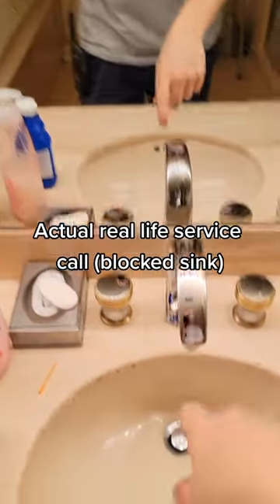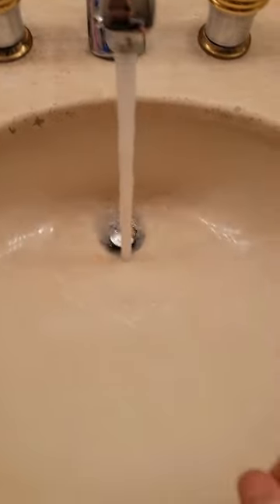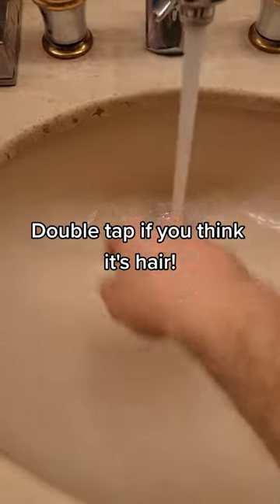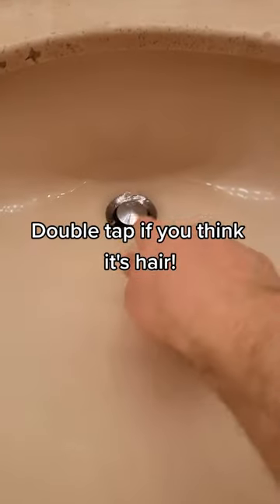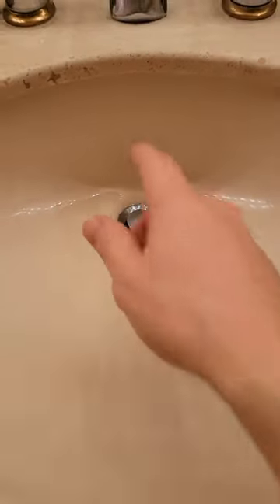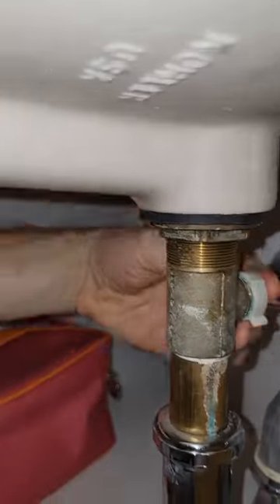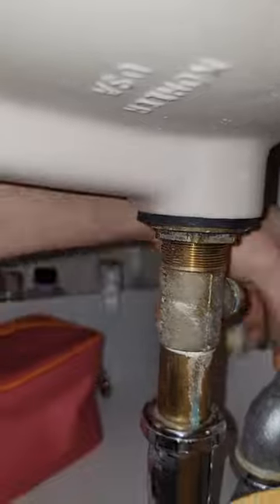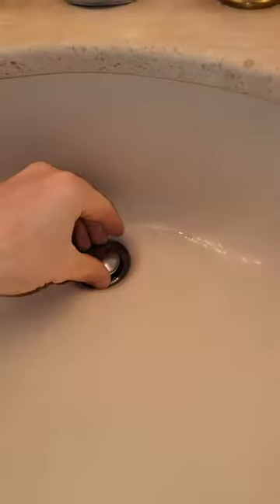Ive NEVER seen it this bad 🤮